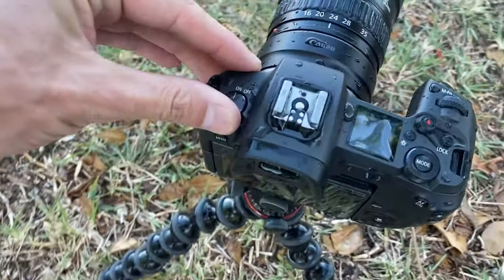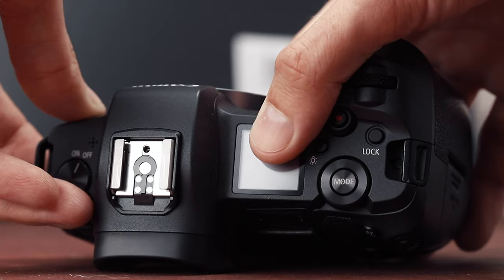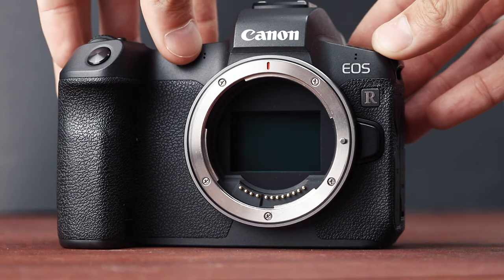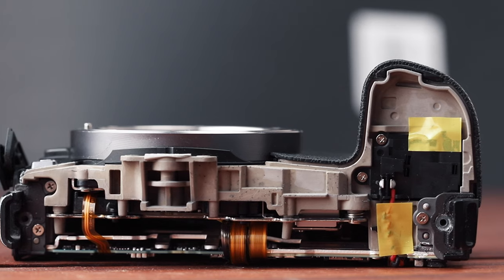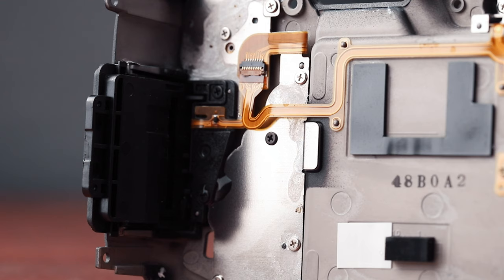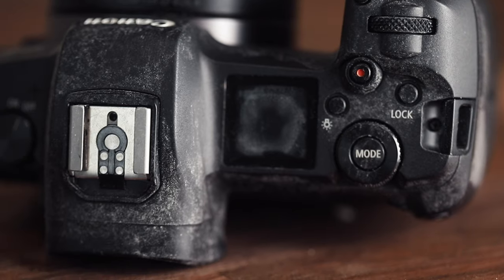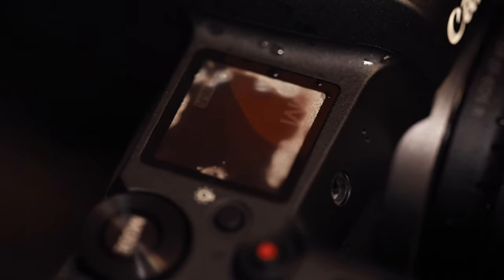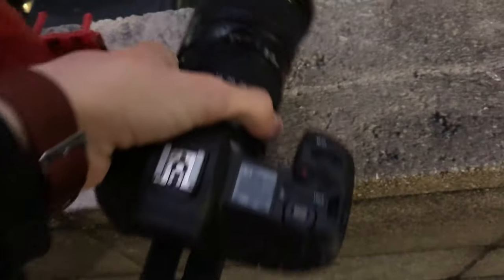I soaked my Canon Eos R in water - Here is how it hold up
Canon Eos R

I have owned this camera since it came out and took it on some rough adventures and I can honestly say - it went through hell. Check out how it holds up water and how weatherresistent it is compared to some other camera bodies on the market.

MY GEAR

My main Full Frame BIG camera
My 2nd crop backup SMALL camera
Best Full Frame Camera the money can buy
Best GoPro Ever
Cheaper but still great GoPro

LENSES:
Wide angle lens
Wildlife Lens
Cheaper wildlife lens
Portrait Prime 35 1.4
Lens everybody should have
Run and Gun Lens
Probabaly the best lens ever
Macro lens

VIDEO EQUIPMENT
Studio Mic
Vlogging Mic
Best Vlogging Tripod
Big tripod
My backpack

DRONES
My main drone
My 2ndary cheaper drone